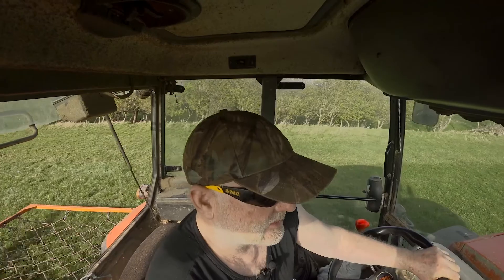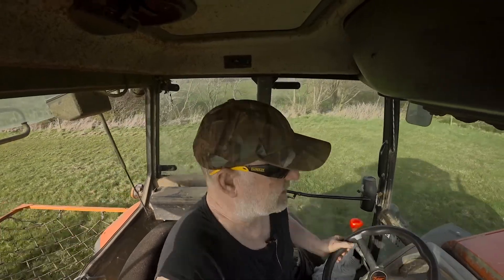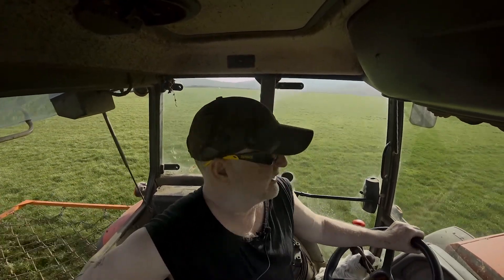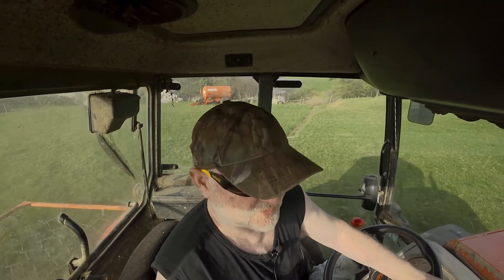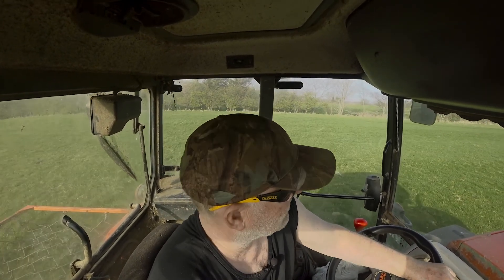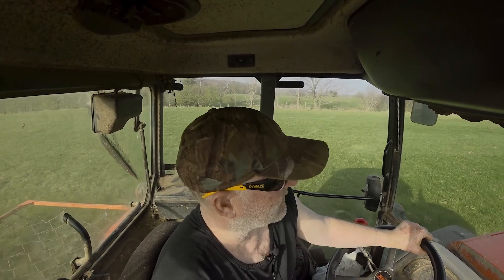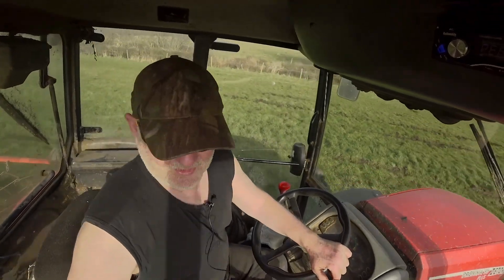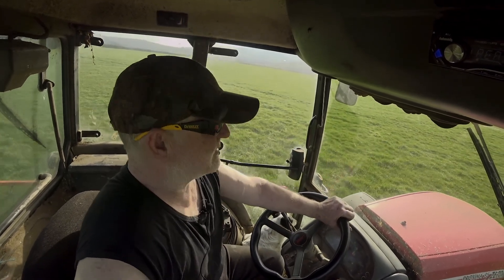chain harrow waffle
I actually recorded 14GB of waffle, this is the cut down version, so consider yourselves lucky.
Sound is better again with lavalier mic, but still somehow picks up tractor noise too high.
(Sony X3000)